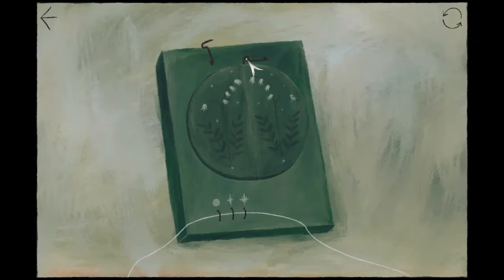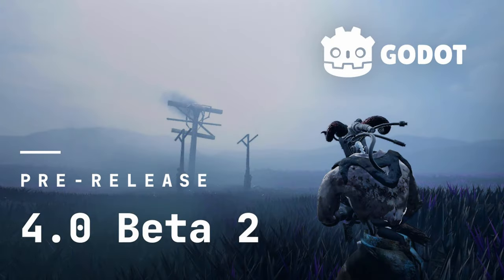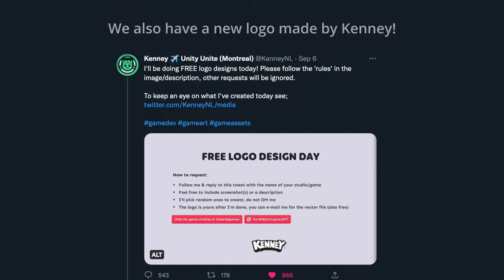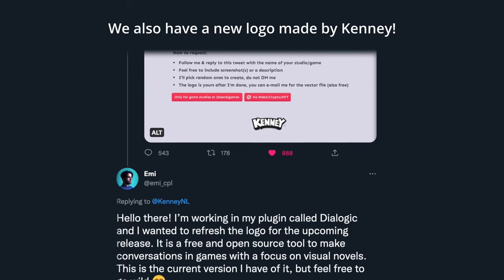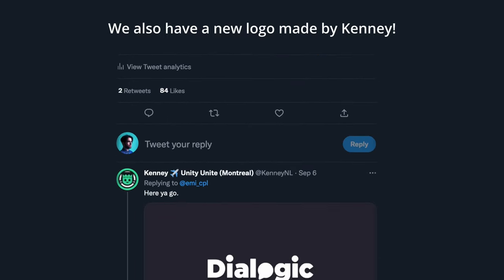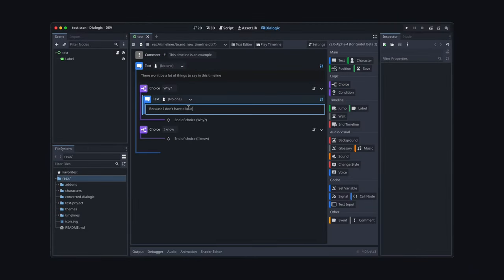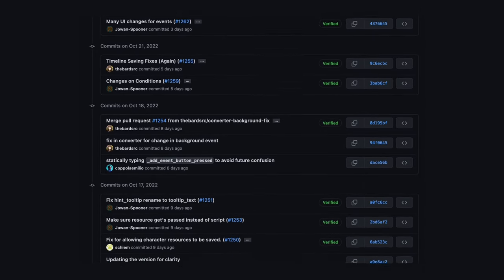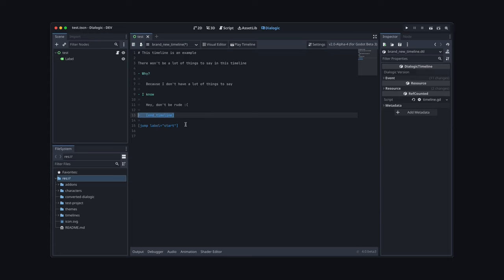What I've been up to